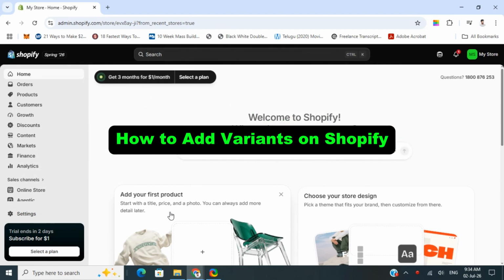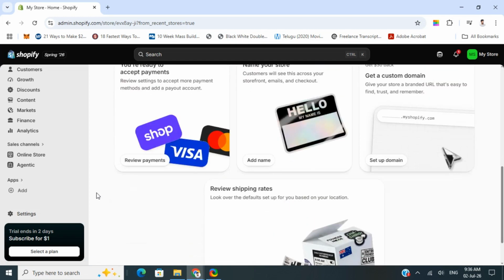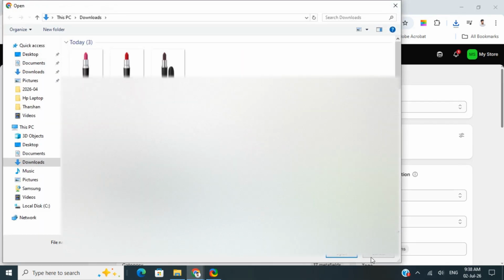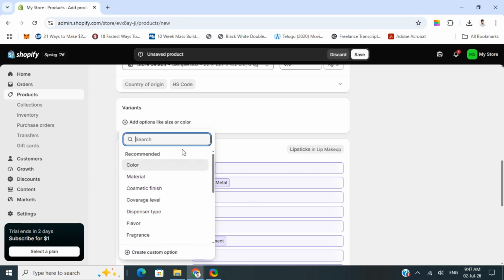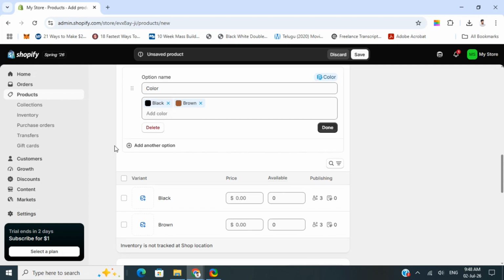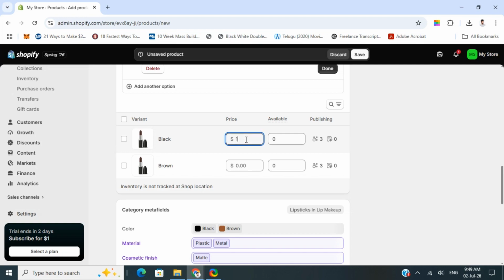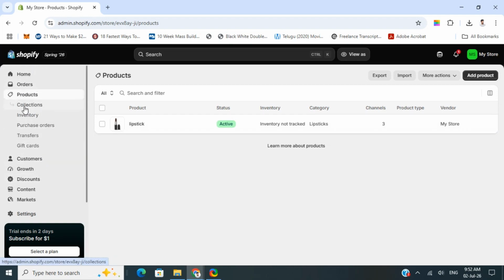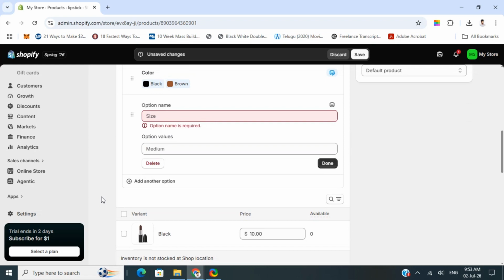How to Add Variants on Shopify | Shopify Tutorial (2026)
How to Add Variants on Shopify | Step-by-Step Product Options Guide
Learn how to add variants on Shopify in this complete step-by-step tutorial. Whether you're selling products with different sizes, colors, materials, styles, or other options, this guide will show you how to create and manage Shopify product variants from your Shopify admin.
You'll learn how to add product options, create multiple variants, assign different prices, SKUs, inventory quantities, images, and shipping details for each variant.

Here are other questions you searched for:
how to add variants on shopify
shopify product variants tutorial
how to create product variants in shopify
shopify variants for beginners
how to add size and color variants on shopify
shopify variant setup tutorial
how to edit product variants on shopify
shopify options and variants tutorial
shopify product options tutorial
shopify inventory variants guide
how to add multiple variants in shopify
shopify variant pricing tutorial
shopify variant images tutorial
shopify variant inventory management
shopify variants not showing fix
shopify admin product variants
shopify product setup tutorial
learn shopify variants
shopify ecommerce tutorial
shopify variants guide 2026